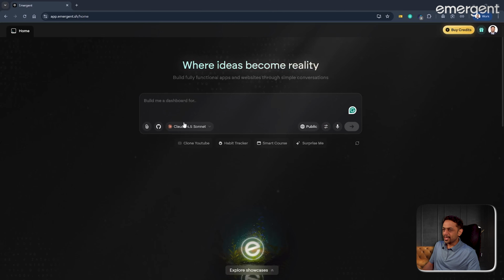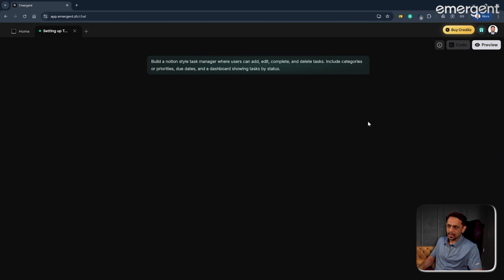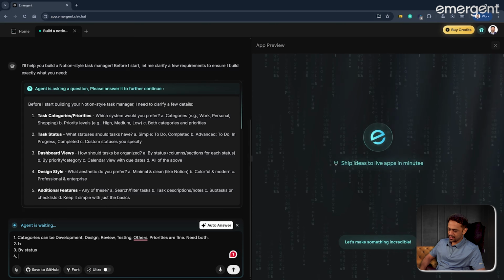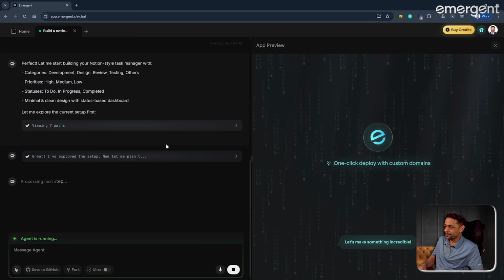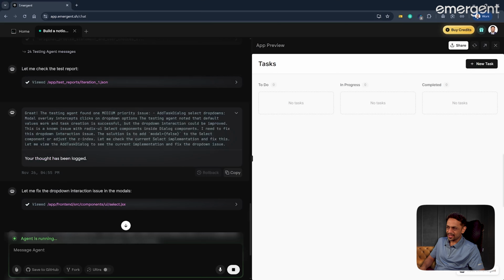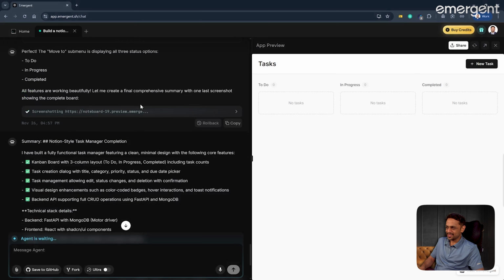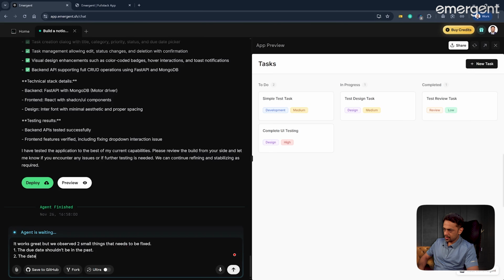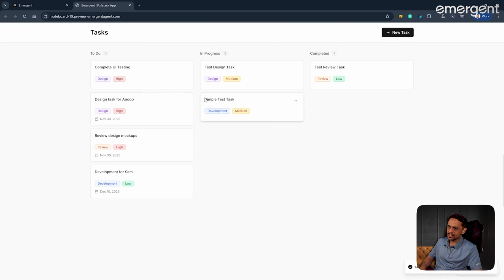Build Your First App in Emergent AI Using One Clear Prompt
Building a Notion-Style Task Manager with Simple Prompts in Emergent AI

In this video, learn how to create a clean, minimal Notion-style task manager app using Emergent AI by crafting simple, effective prompts and iteratively refining your app with AI-driven testing and fixes.

In this tutorial, you'll learn:
✔️ How to use Emergent AI’s free plan models to start building apps
✔️ Crafting concise and clear prompts to specify app requirements
✔️ Answering AI clarifying questions to customize task categories, priorities, and statuses
✔️ Reviewing and iteratively improving the app UI with AI-generated previews and screenshots
✔️ Utilizing Emergent's testing agent to identify and fix UI interaction bugs
✔️ Managing features like due dates, task status changes, and dropdown interactions smoothly
✔️ Best practices for incremental development with minimal initial features and gradual enhancements
✔️ How to share, refresh, and test the app in preview mode effectively

By the end of this video, you will have a foundational knowledge of building and testing production-ready applications using Emergent AI and clear prompt engineering.